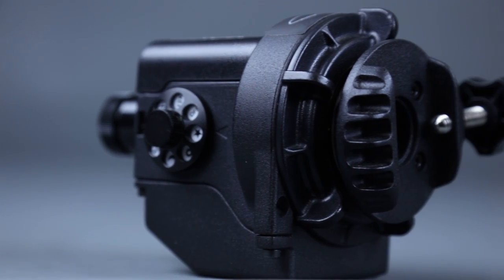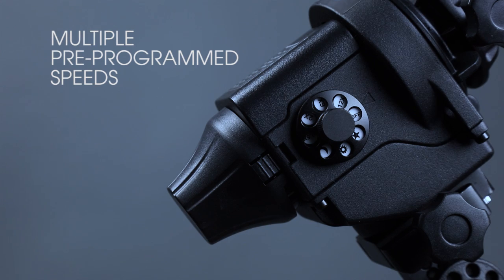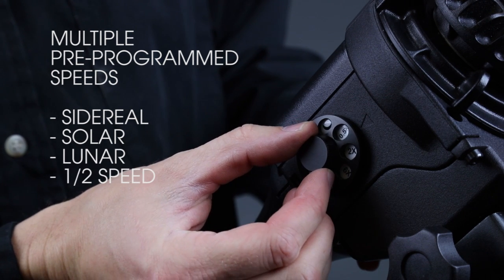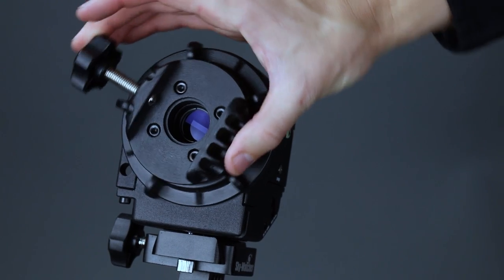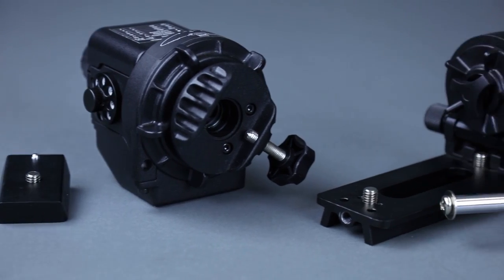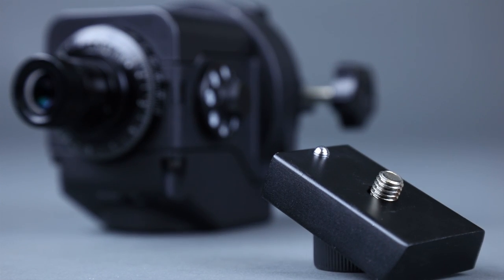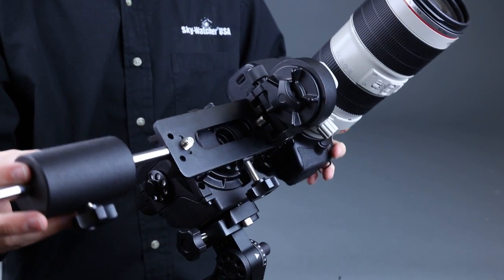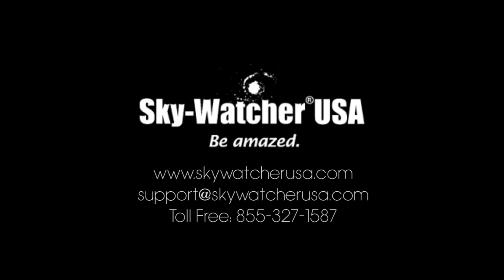Star Adventurer Highlights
The Sky-Watcher Star Adventurer is versatile, multi-purpose tracking mount perfect for viewing and photographing eclipses, or for taking breathtaking nightscape photography.